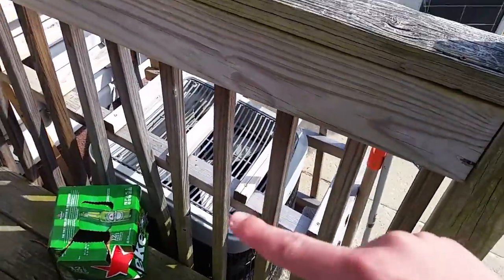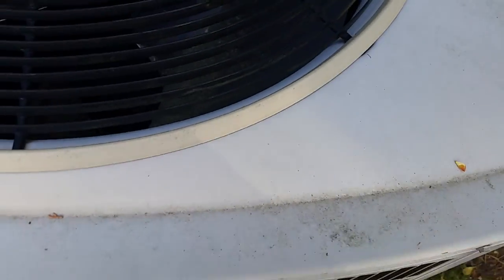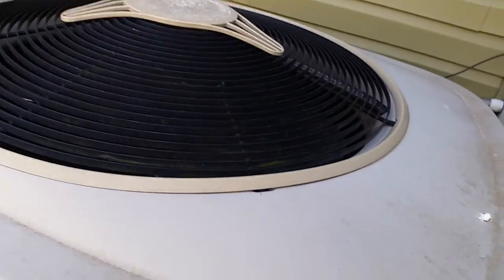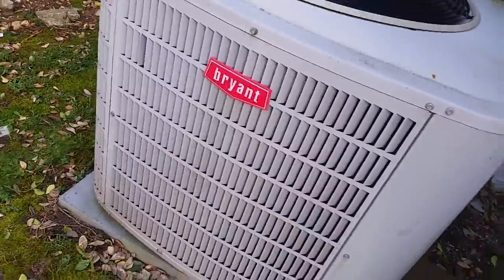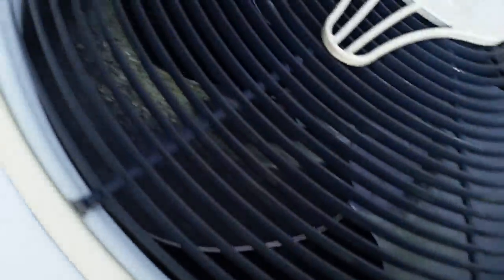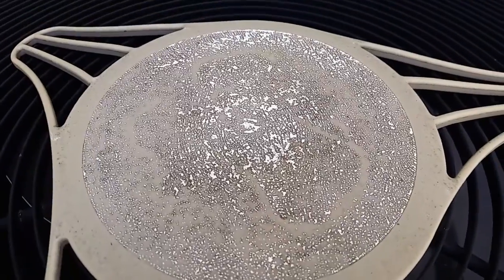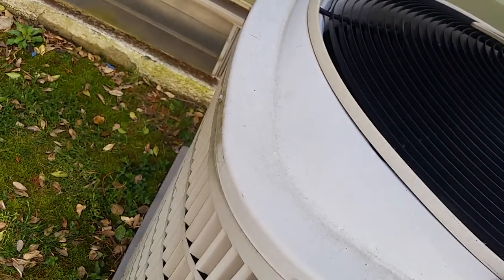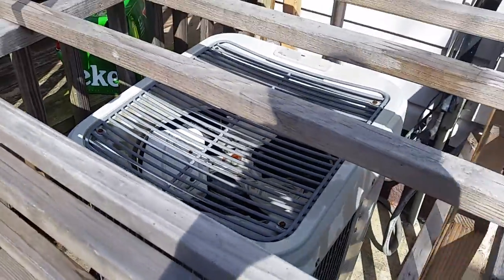BRYANT EVELOSHEN SERES FROM 2006